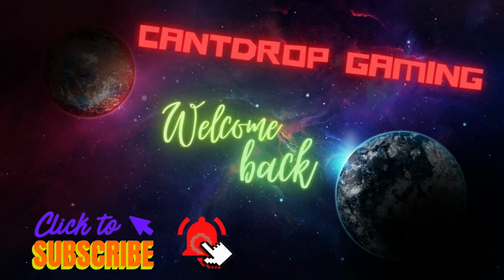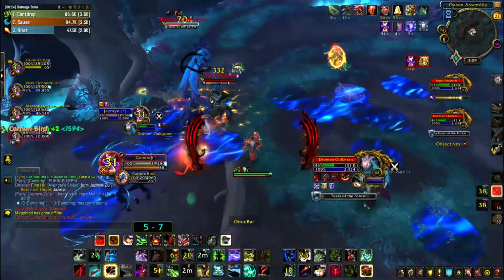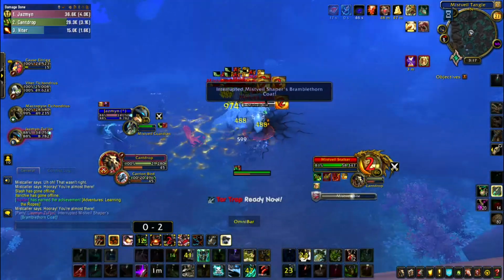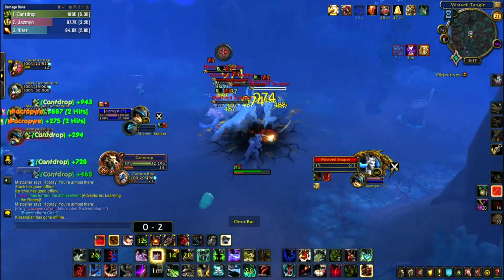Survival Hunter 9.0 Shadowlands: Legendary Testing and The Results Are CRAZY!!!!!!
Hey everyone what's up, what's going on and welcome back :)

Soo i had questions of my own like which is better Latent Poison Injectors or Wildfire Cluster Legendary effects? Are they even comparable?  And what is better?  Well hopefully all your questions will be answered by this video like my questions were.  I hope you enjoy the video.
You can always follow me on INSTAGRAM to stay up to date on the channel anything going on :) also makes getting in touch with me at random times a little easier if you have questions

CantDrop